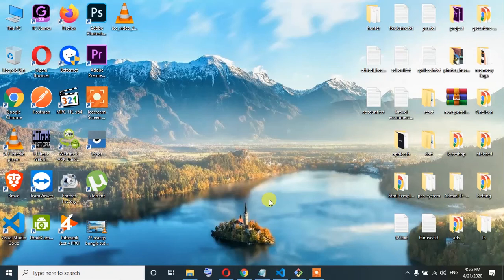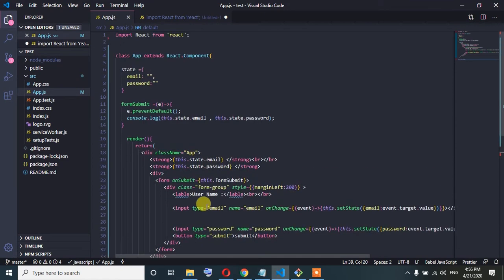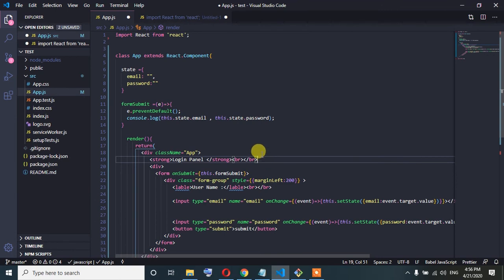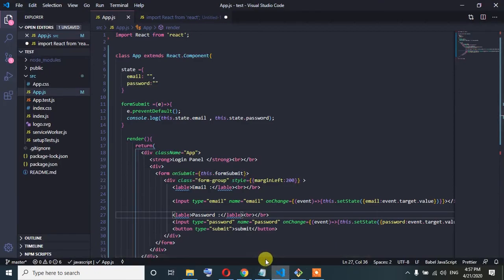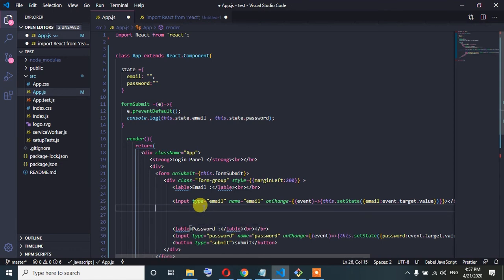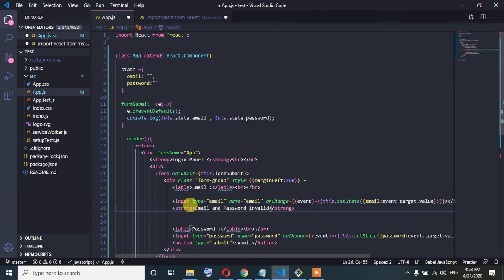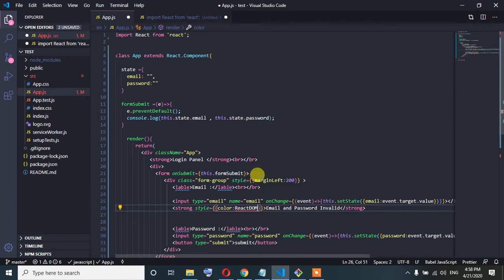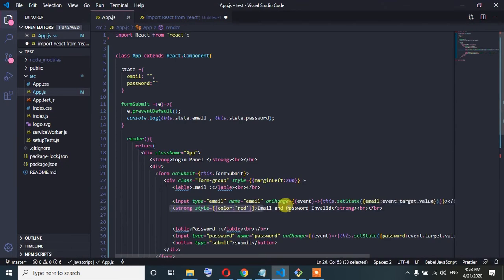28 reactjs bangla tutorial (Form Validation)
react bangla tutorial.Reactjs bangla tutorial for beginners..react redux crush course.rectjs for beginners.react native.reactjs bangla tutorial.
React makes it painless to create interactive UIs. Design simple views for each state in your application, and React will efficiently update and render just the right